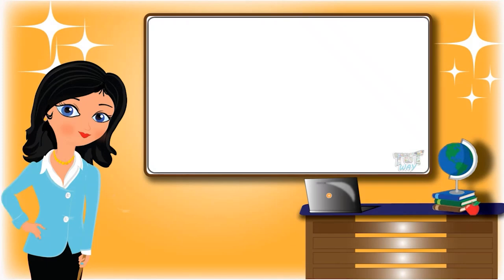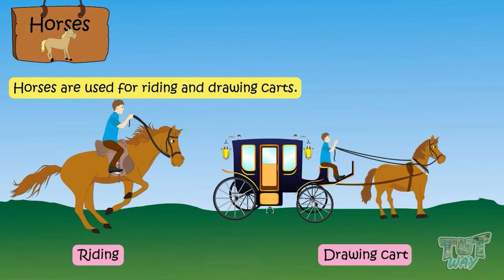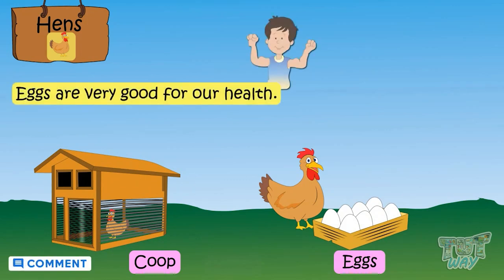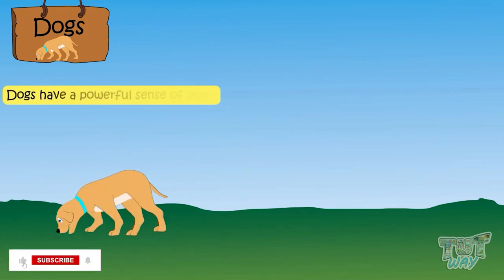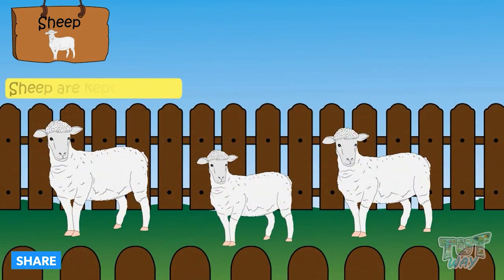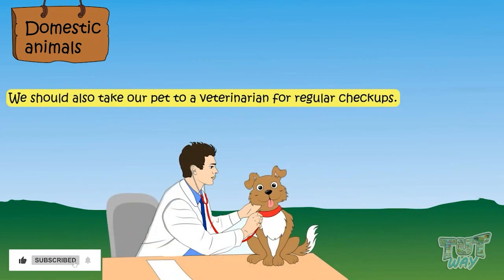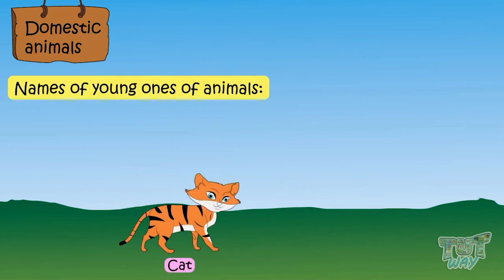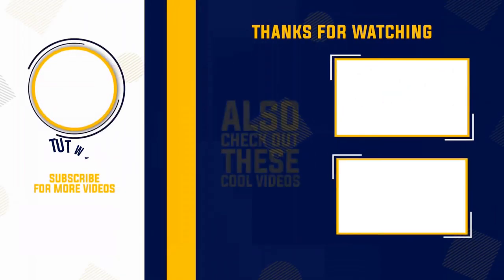Domestic Animals | Horses, Hens, Dogs, Sheep | Animals and their Young Ones | Domestic Animals Names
Learn Domestic Animals Names | Domestic Animals and Their Importance | Science
This educational video explains about Domestic Animals. This will help them a lot in their daily routine.
How domestic animals are useful to us?
Where do animals live?
Why do we domesticate animals?
Animals and their young ones
Why we should not hurt animals?